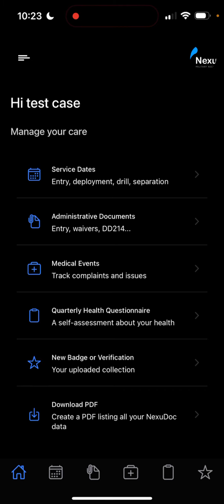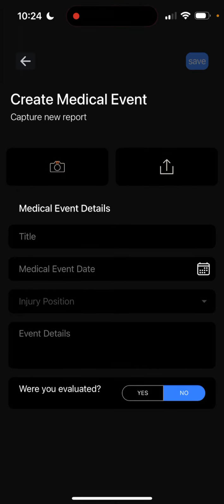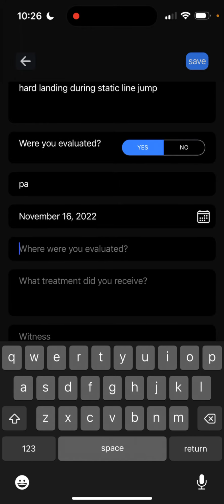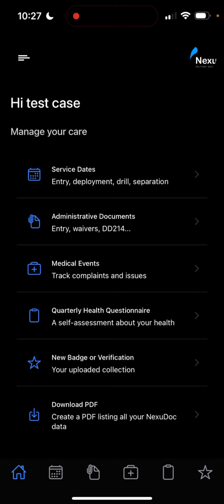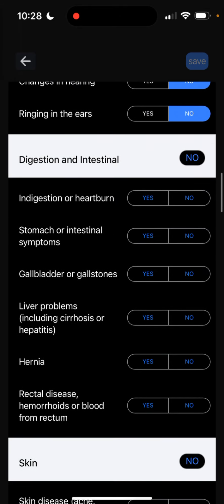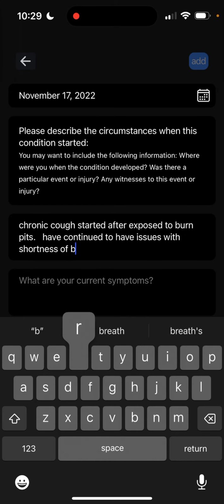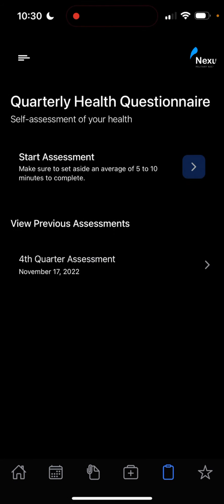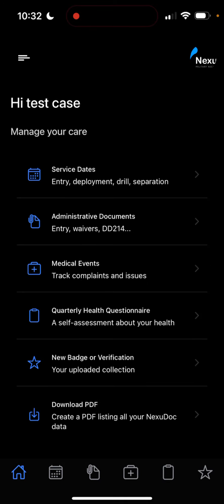Nexudoc Sectons: Medical events and quarterly health questionnaire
How to use medical events and quarterly health questionnaire on the Nexudoc app.